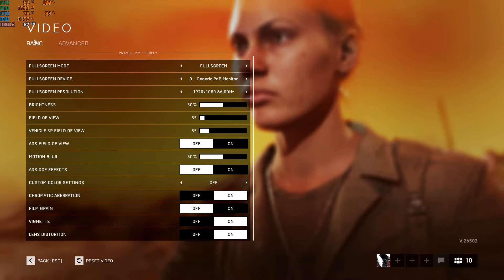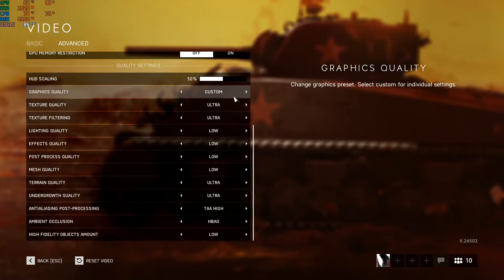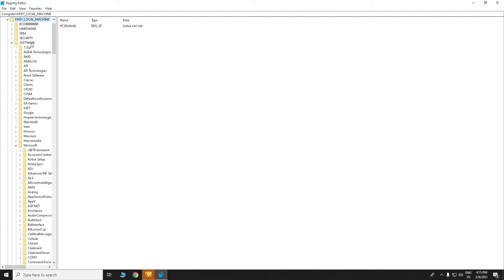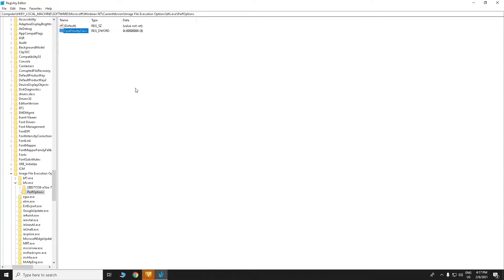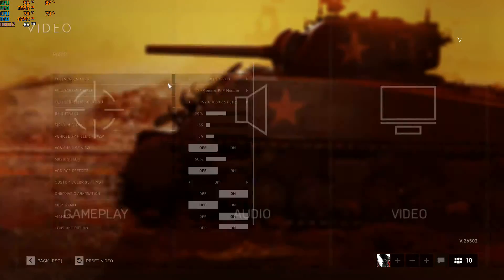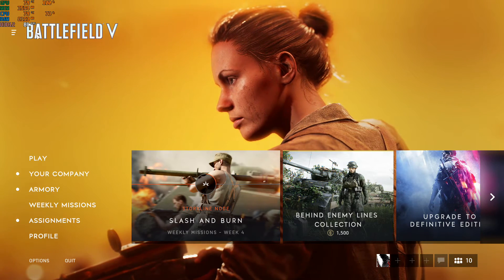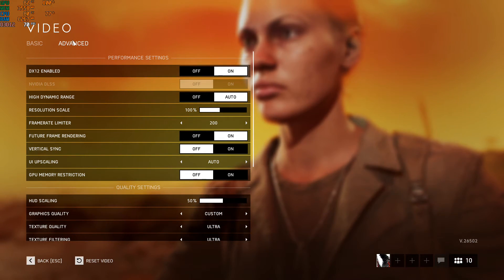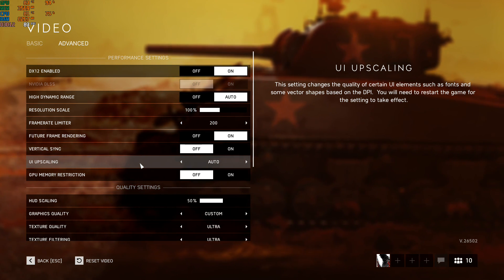Battlefield 5 low end cpu fps boost frame drops fix 2021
Specs. i5 3570 , 24gb ram ddr3 1600mhz, rx 570 4gb.